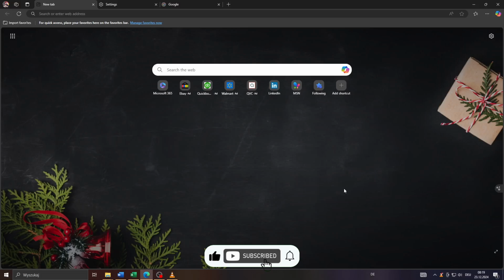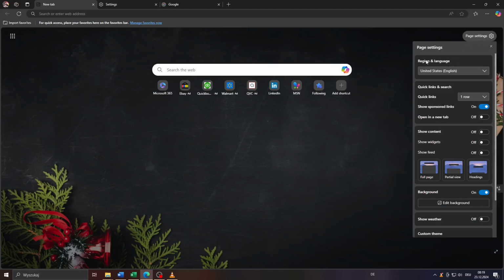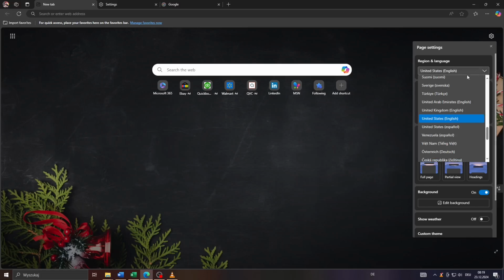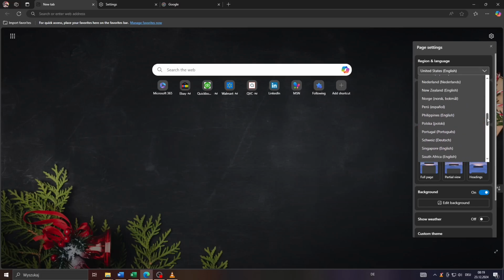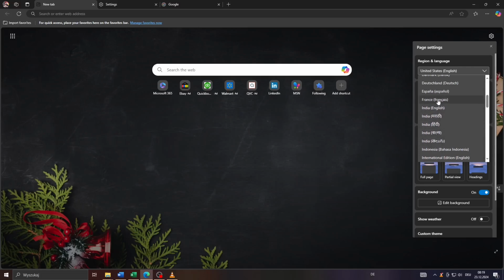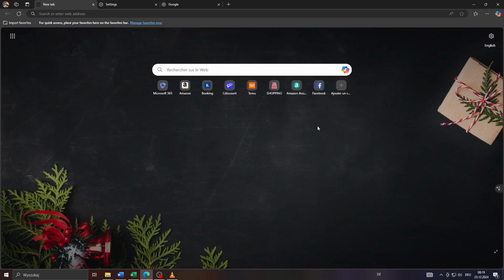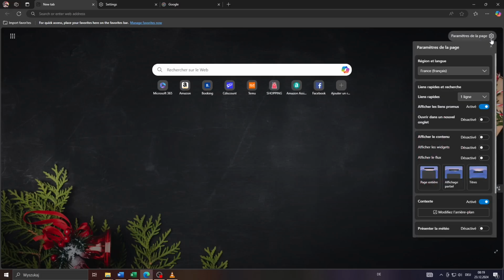How to Change Region in Microsoft Edge — Step by Step Edge Browser Tutorial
Learn how to change the region settings in Microsoft Edge for tailored content and suggestions.